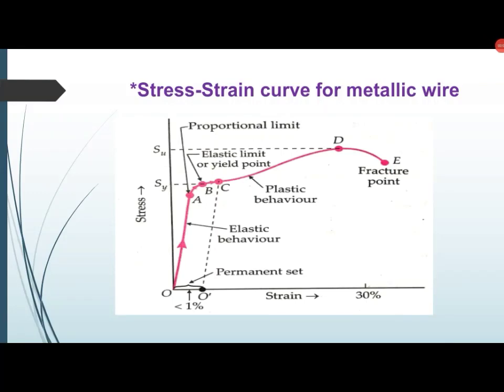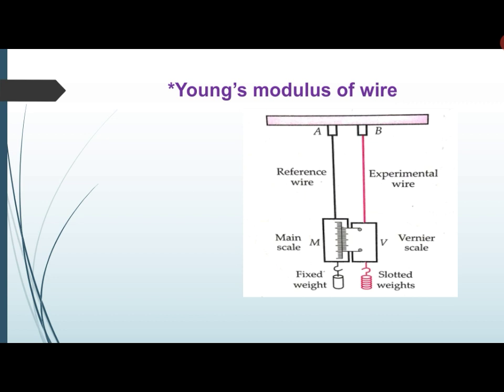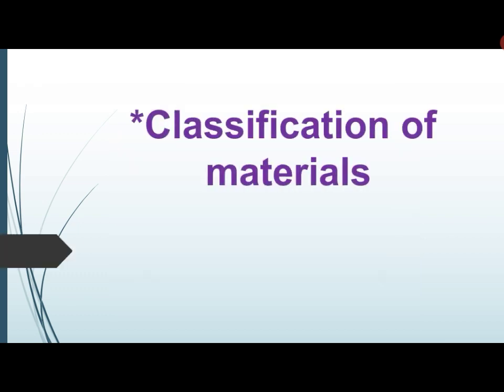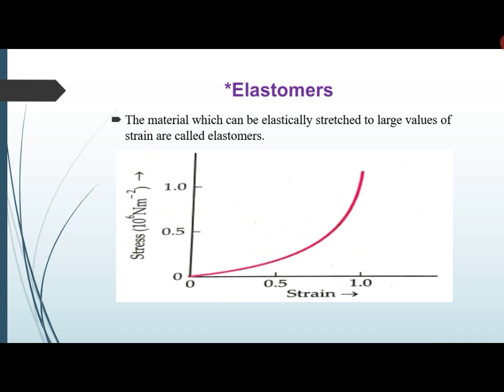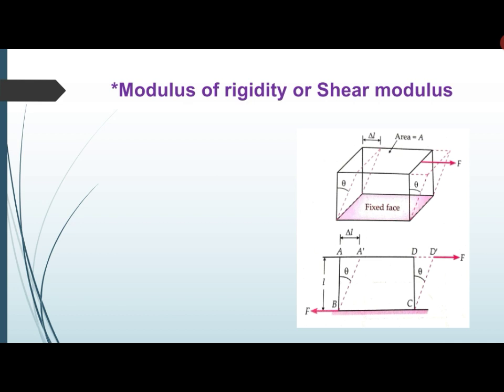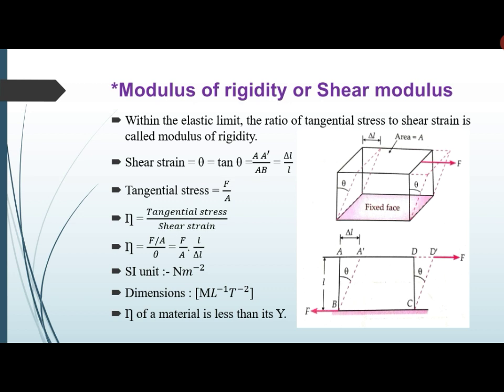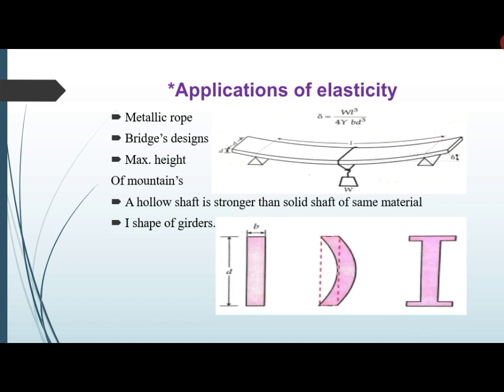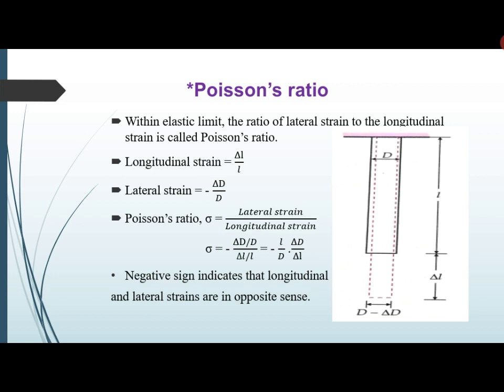Physics ClassXI Mechanics of Solids 2